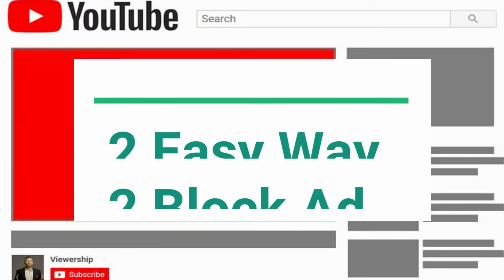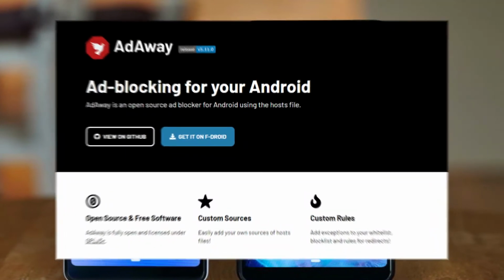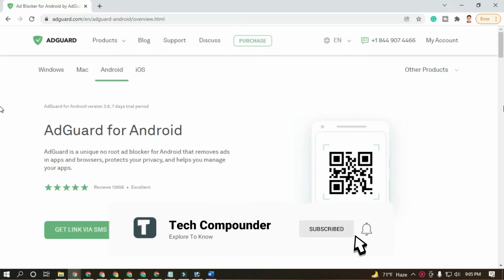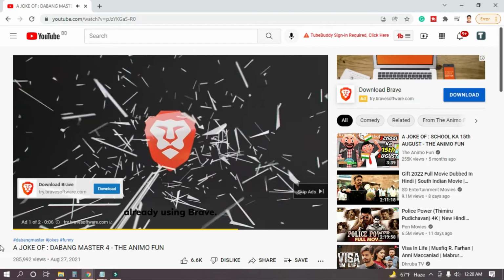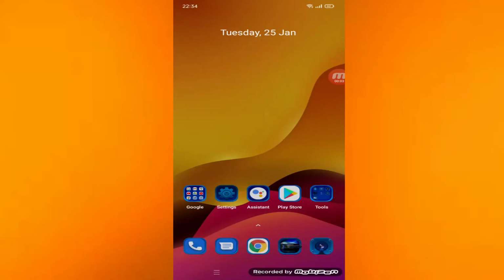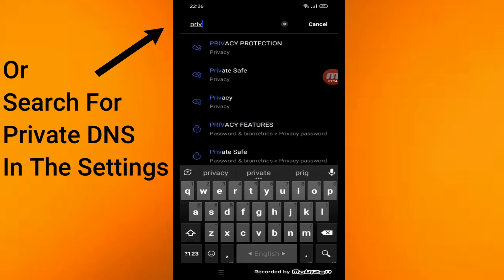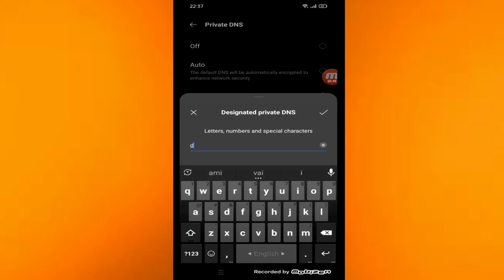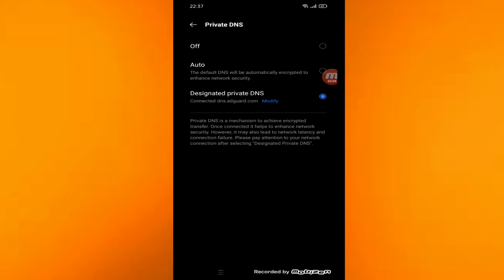How To Block All Kinds Of Ads On Android Without Any Apps? Cool Android Tips And Tricks 2022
How To Block All Kinds Of Ads On Android Without Any Apps? Very Cool Android Tips And Tricks 2022 |